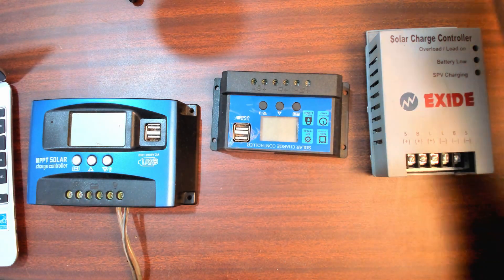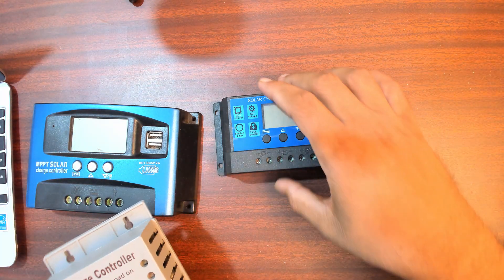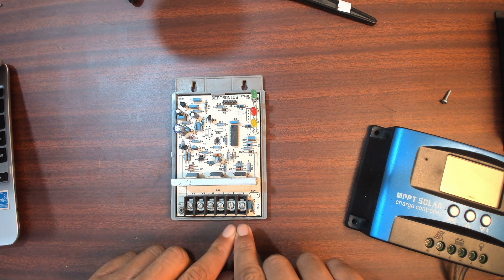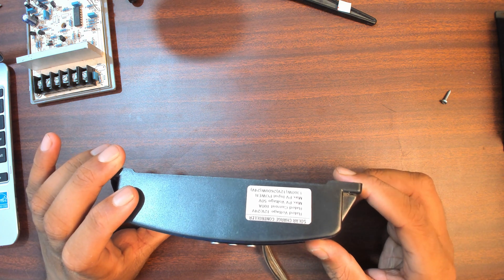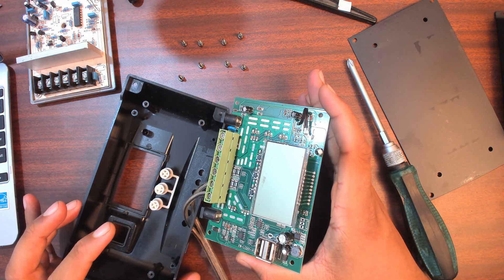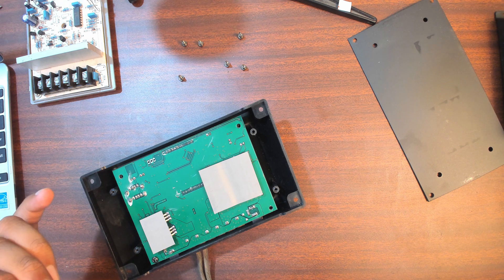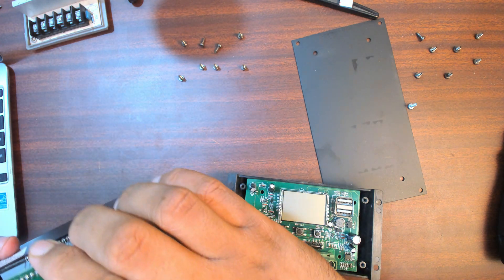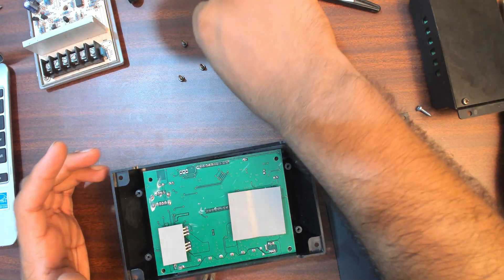PWM vs MPPT vs Fake-MPPT Solar Chargers